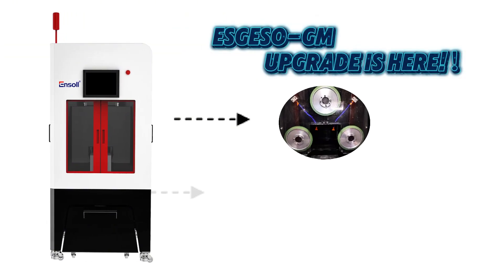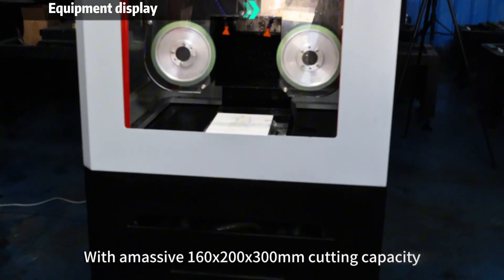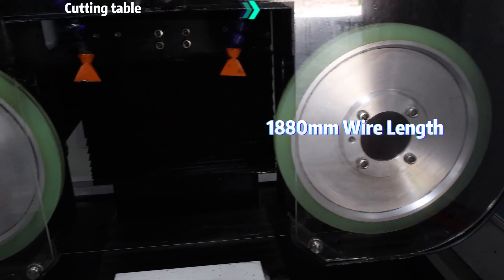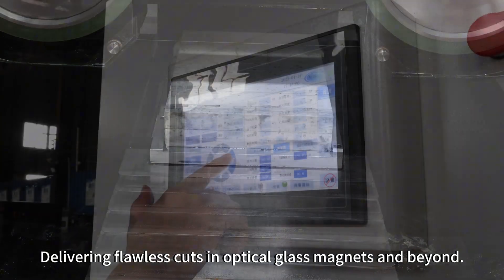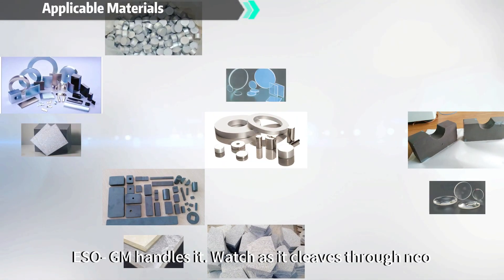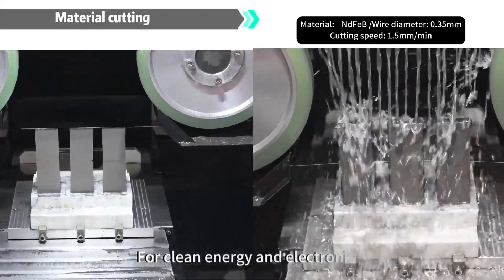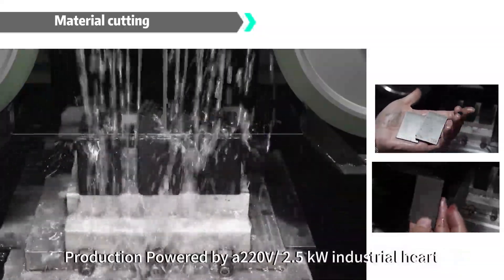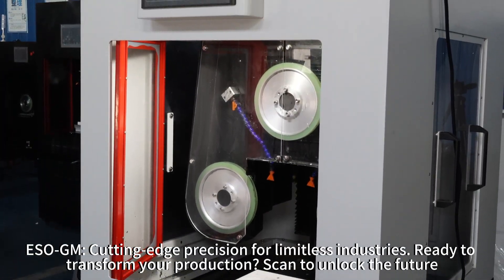ESO-GM Diamond Wire Cutter: Precision Cutting for Optics, Magnets&Hard Materials#diamondwirecutting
Discover the ESO-GM Diamond Wire Cutting System – engineered for optical glass, magnetic materials, ceramics, and semiconductors with unmatched precision.
Key Features:
160×200×300mm Cutting Capacity – Handle large workpieces effortlessly
0.1-2000mm/min Feed Speed – From ultra-slow precision to high-speed production
1-32M/S Wire Speed + 3000RPM Spindle – Flawless cuts in brittle materials
100kg Worktable Load – Industrial-grade stability for heavy-duty jobs
 Perfect for:
Optics: Smartphone lenses, camera glass (crack-free edges)
Magnetics: Neodymium magnets, ferrite cores (no chipping)
Advanced Materials: SiC, ceramics, sapphire wafers